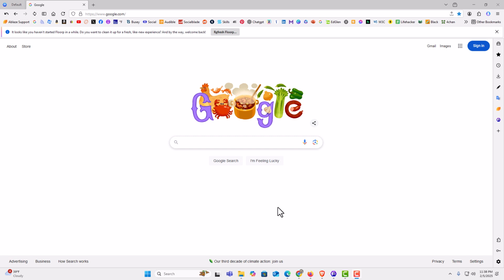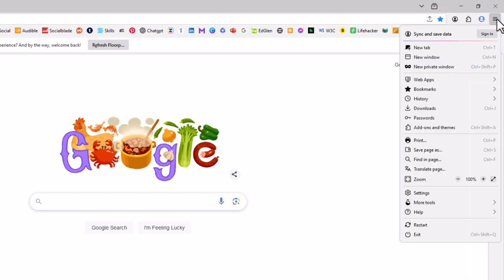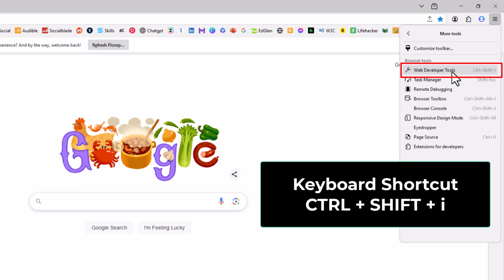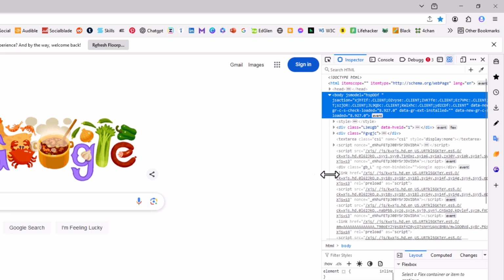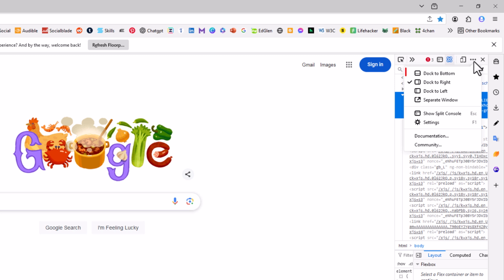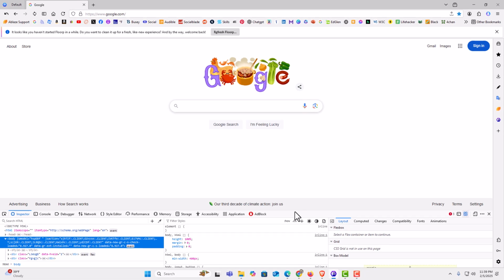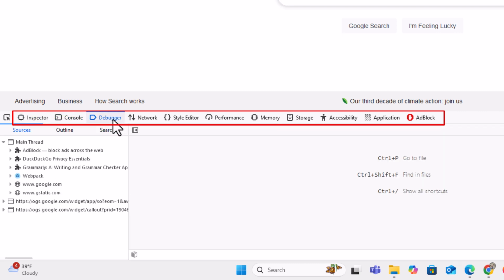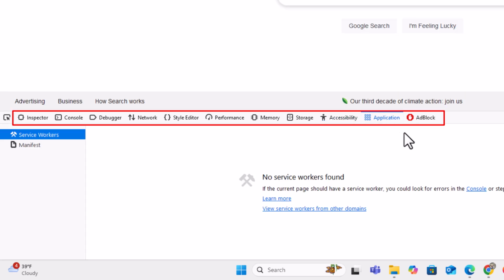How To Access The Developer Tools In The Floorp Web Browser | PC Tutorial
Unlocking Floorp: Accessing Web Developer Tools (PC Tutorial)

In this tutorial, learn how to access and use the Developer Tools in the Floorp web browser on a PC. Developer Tools (DevTools) are essential for web developers to inspect elements, debug JavaScript, analyze network activity, and optimize website performance. This guide will walk you through the steps to open and utilize DevTools in Floorp, helping you enhance your web development workflow. Watch now and level up your debugging and coding skills!

Simple Steps
1. Open the Floorp web browser.
2. Click on the 3 bar hamburger menu in the upper right corner.
3. Click on "More Tools" and then select "Web Developer Tools".

Chapters
0:00 How To Open The Developer Tools In The Floorp Web Browser
0:18 Open The Floorp Web Browser
0:28 Click On The 3 Bar Menu
0:38 Click On More Tools And Then Click On Web Developer Tools
0:49 The Keyboard Shortcut For The Developer Tools Is ctrl + shift + i
1:00 How To Expand The Developer Tools In Floorp
1:10 How To Dock The Developer Tools In Other Places In Floorp
1:35 Developer Tools Tabs In The Floorp Browser